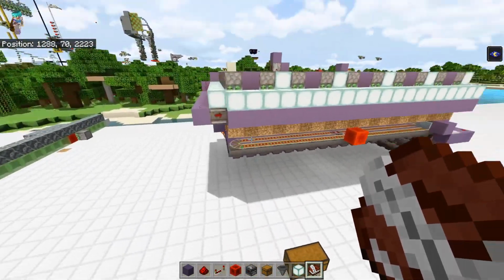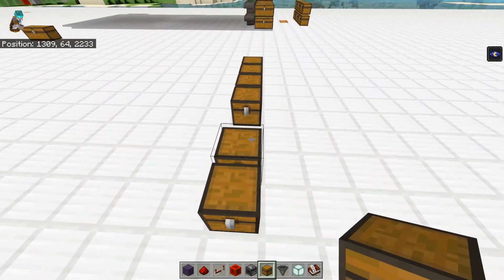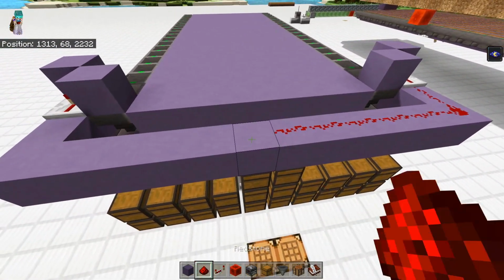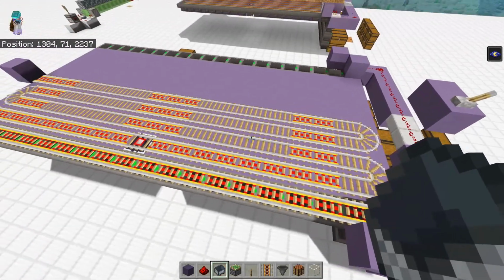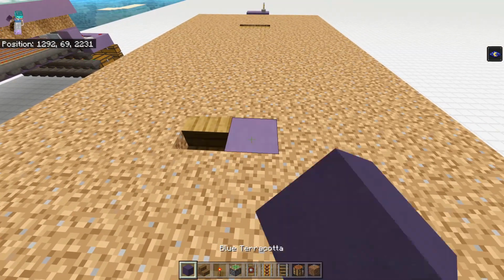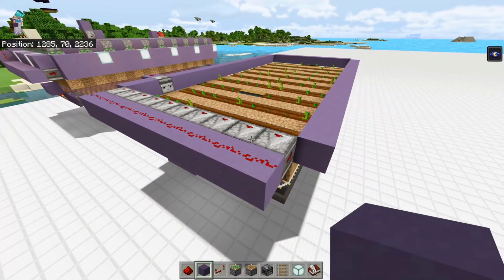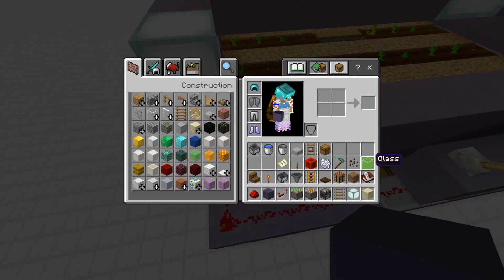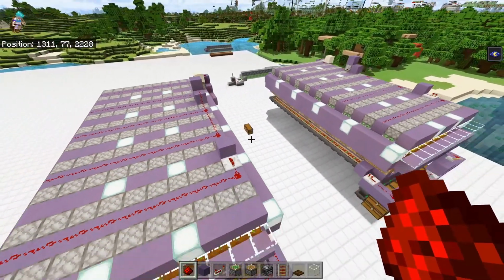Minecraft Large Melon/Pumpkin Farm (MCPE, Windows 10, Xbox 1, PS4, Switch) [BE]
Hello and welcome to today's video. In this video I will show you how to build a Melon/pumpkin farm. Its rates are 320 pumpkins an hour or 1600 melon slices an hour.

I hope you found this video helpful and I hope you have a nice day.